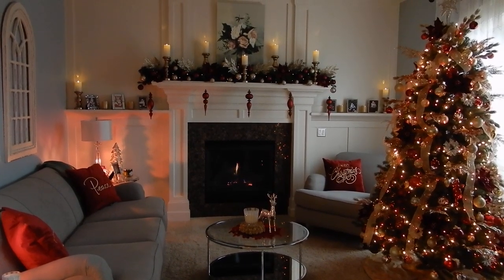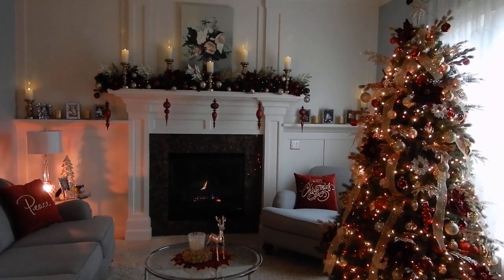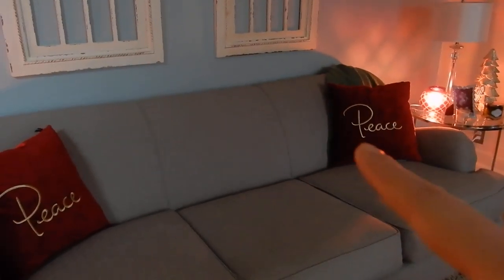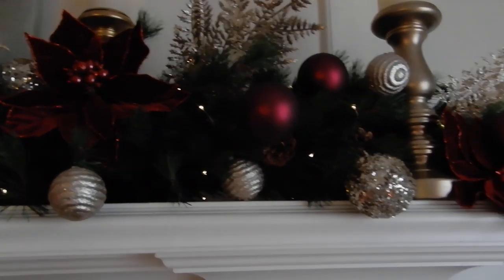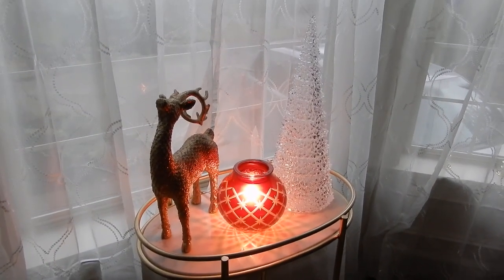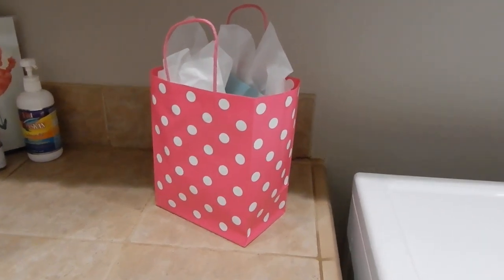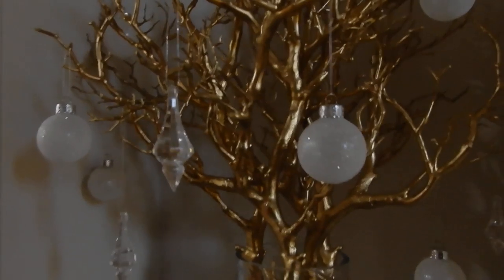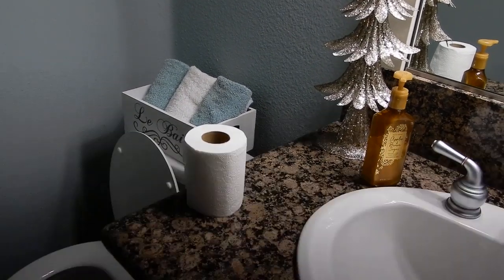Holiday 2019 Home Decor Tour!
Thank you for tuning in for my Holiday 2019 Home Decor Tour! In this video I will share how I decorated for the Holidays and Christmas. I hope that you enjoy going through the downstairs of my house with me. Have a fantastic Thanksgiving tomorrow! I hope you are able to spend it with the people you love the most. On a personal note, a BIG HUGE thank you to all of you amazing subscribers! I am so very thankful for all of you!

*You can find my smaller tree from the Family Room
*You can find the tree from my Entry Way at King of Christmas (mine is a King Fir Nobel 8 Feet tall). You can use this code to save $25 on your order
*The tree in the Formal Living Room was from Costco years ago